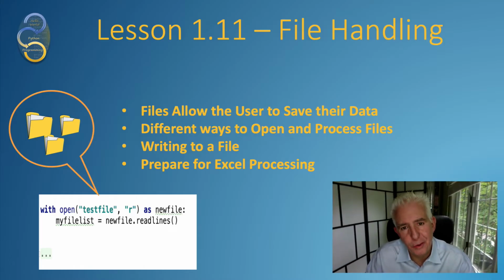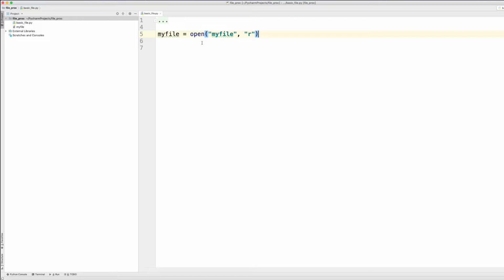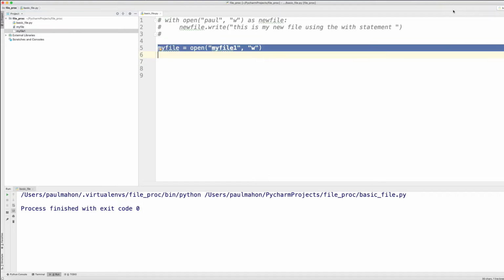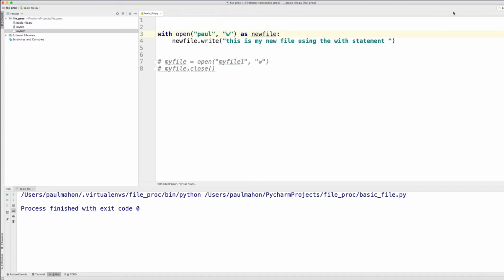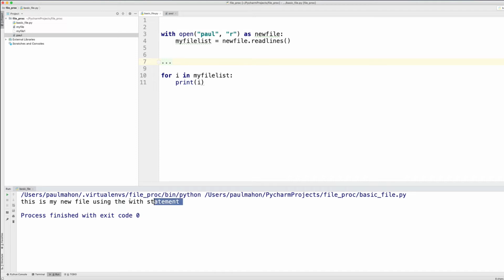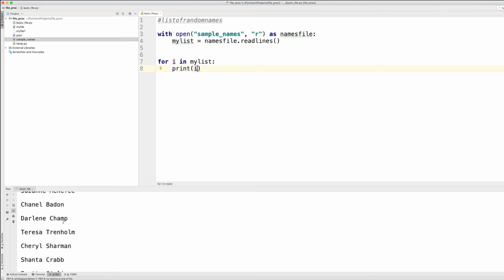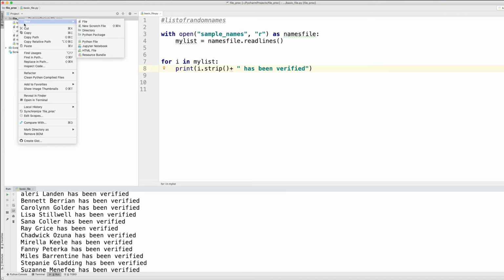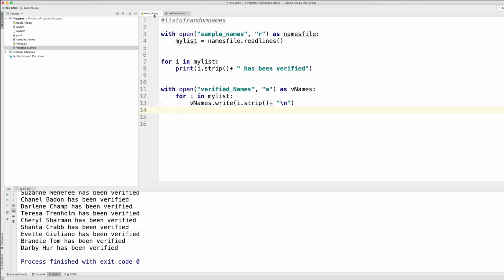Python Programming - File Handling - How to create charts, excel sheet and other docs - Paul Mahon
This tutorial video is part of a series of videos to process files and spreadsheets in Python.
From now, on, we will create charts, excel sheet and other documents to be incorporated at work or at home.